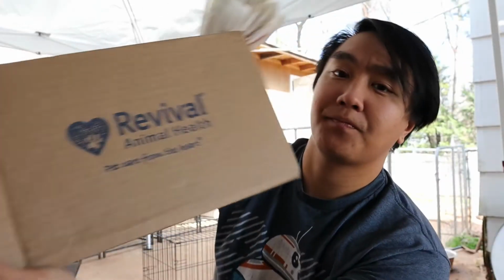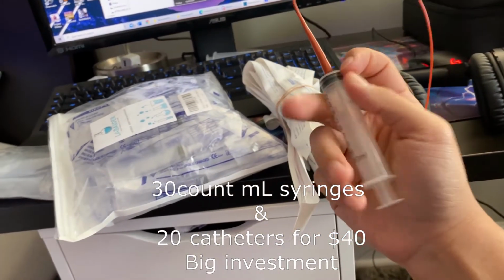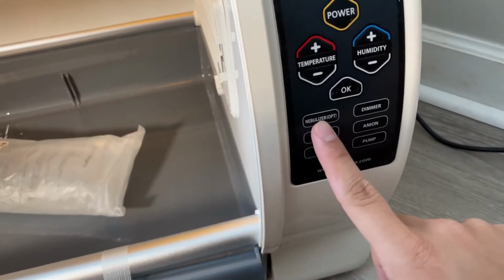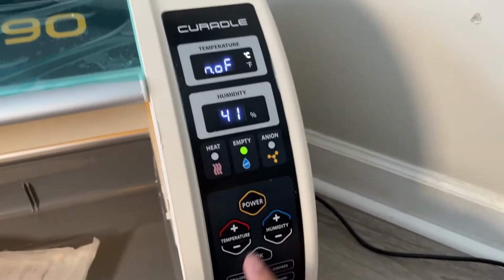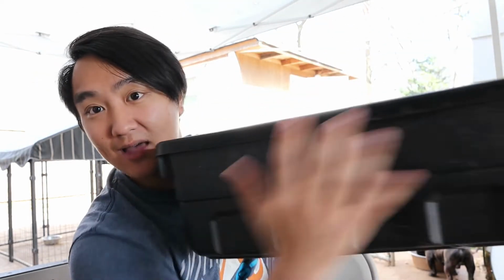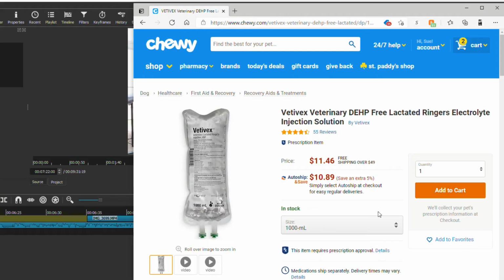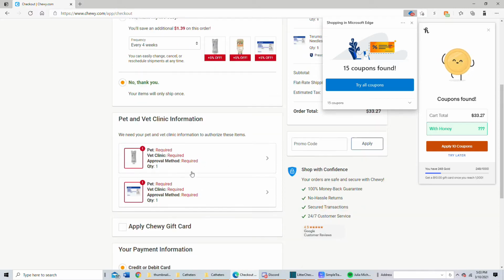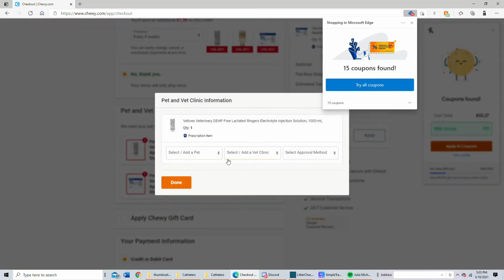What to Have Before a Litter / Matt's Frenchies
Hey guys I do recommend to use sizes 5-8 when the puppies also get bigger.
It'll tell you easier if you were to ever accidentally put the tube inside of the brachials/lungs. Also 3.5 will make it harder for you to tell if managed to get it inside the lungs because the tubes are small enough where they can still whine if the puppies are getting bigger or is a bigger breed in general. My frenchies are smaller which is why I resort to 3.5 but I do have bigger sizes as well. Sometimes if the puppy just does well on his own then he can suckle on his own. If not then resort to using bigger tubes. Thank you guys for watching and I hope this helps you out in your future breedings.
-Matt
I currently do have two boys available for stud.